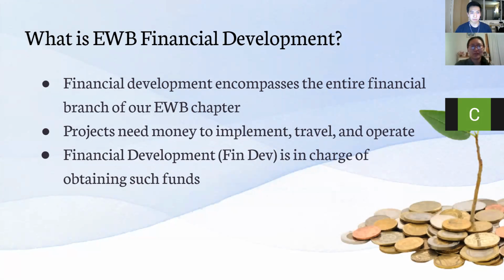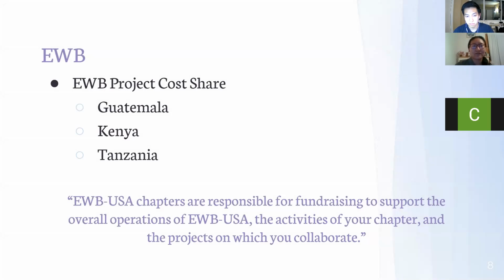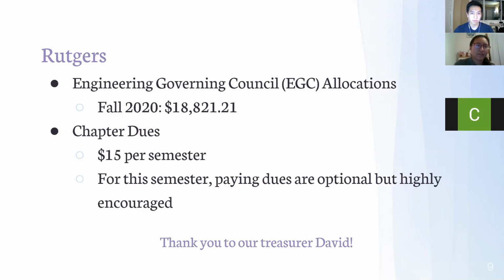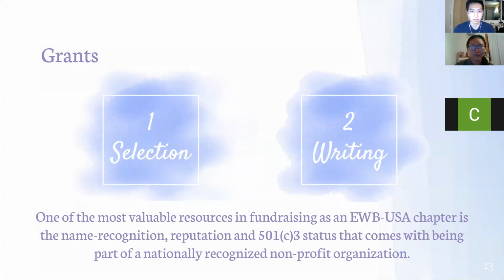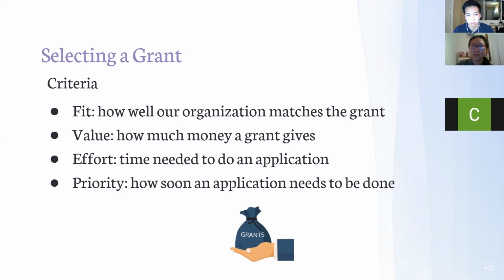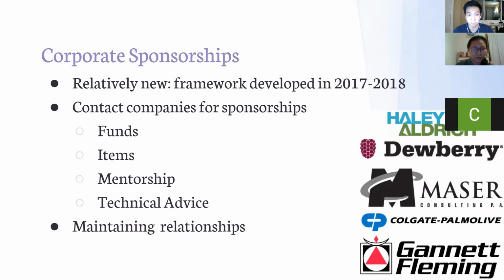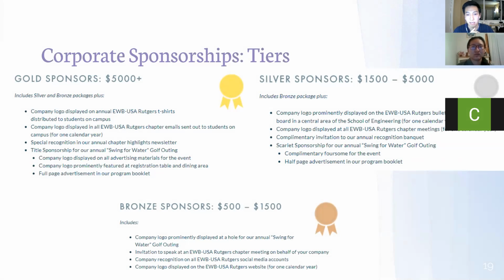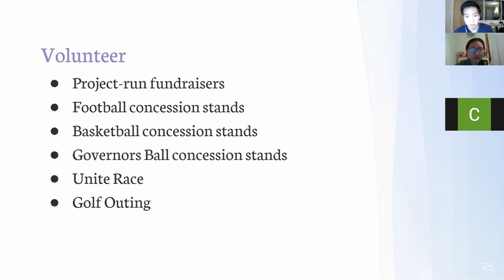Fall 2020 Workshop Series: Financial Development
This workshop covers financial development at EWB and how we keep our 4 projects funded.